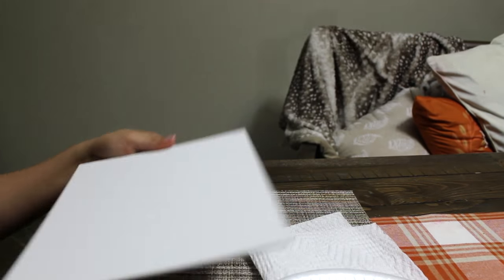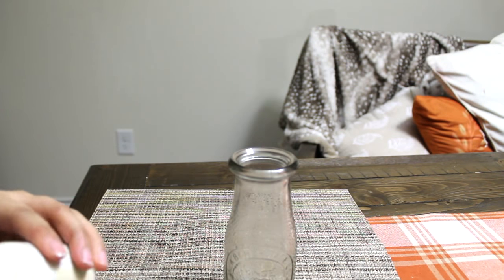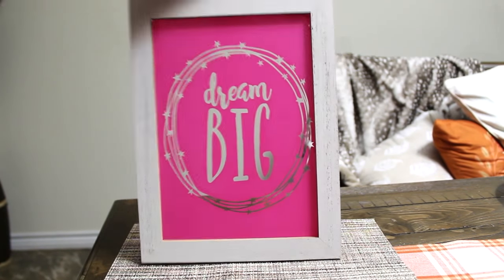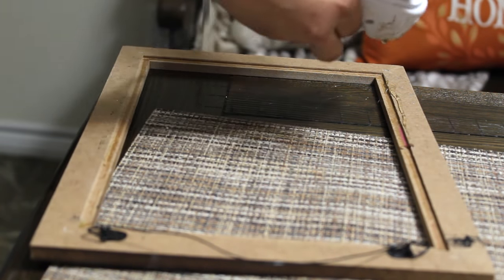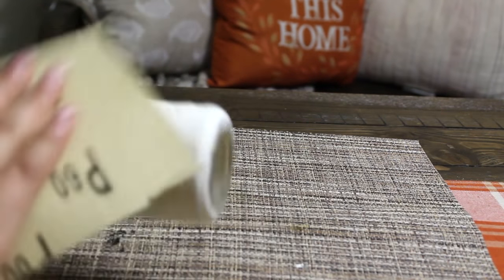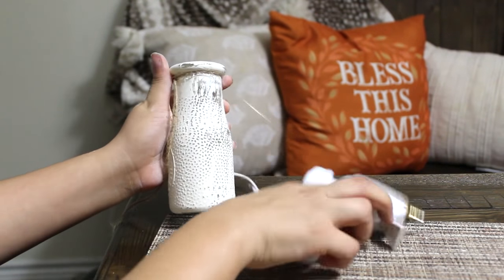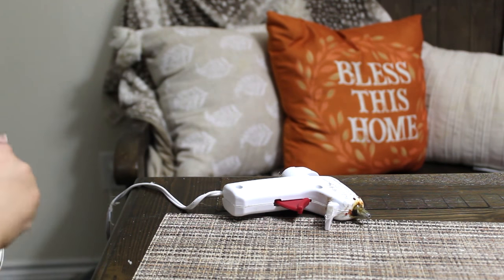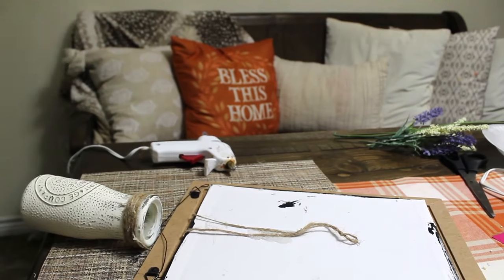DOLLAR TREE | FARMHOUSE | DECOR | DIY